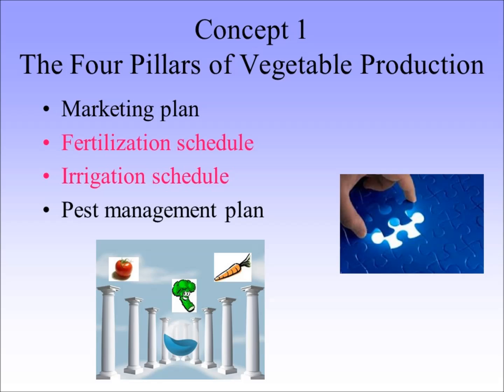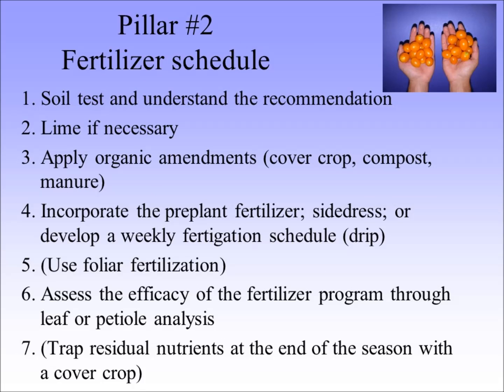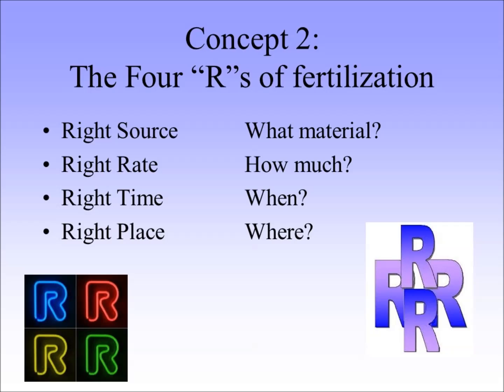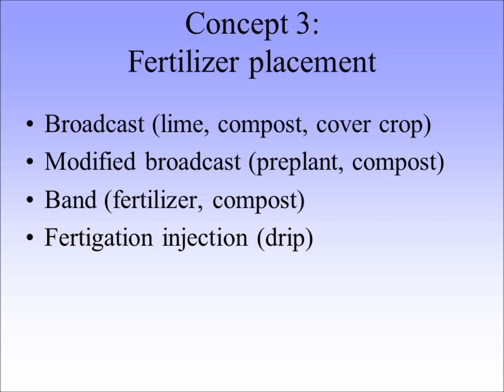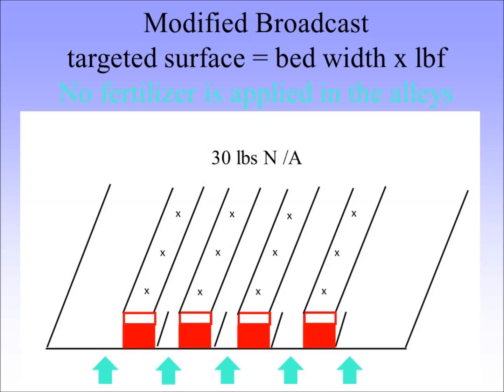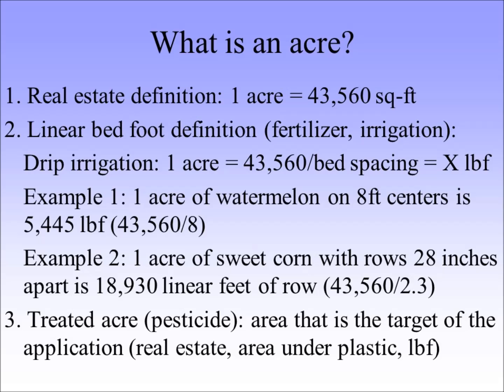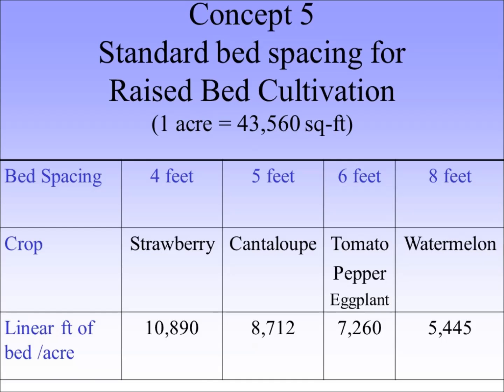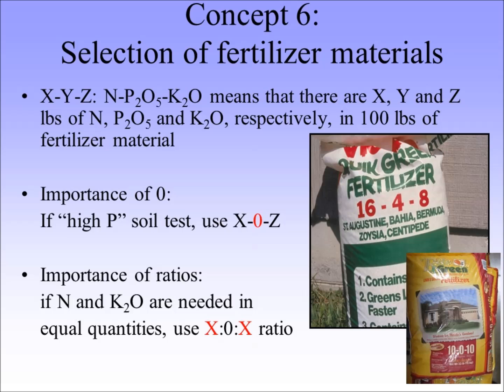Six Concepts of Nutrient Management.mp4